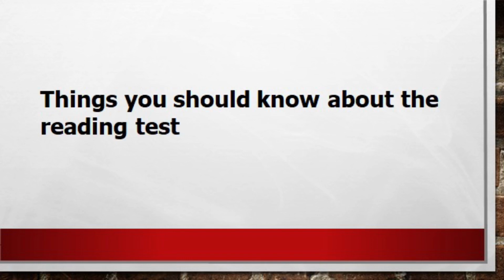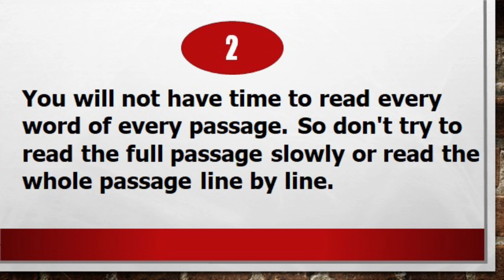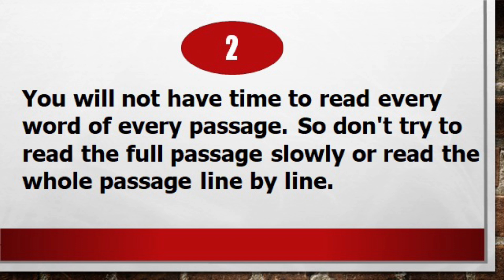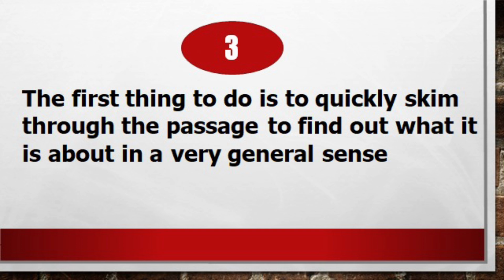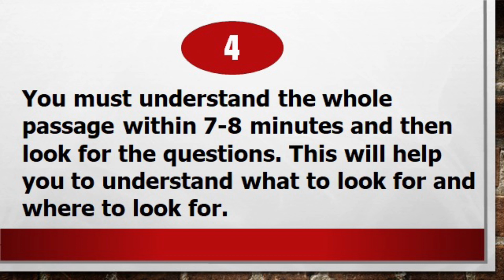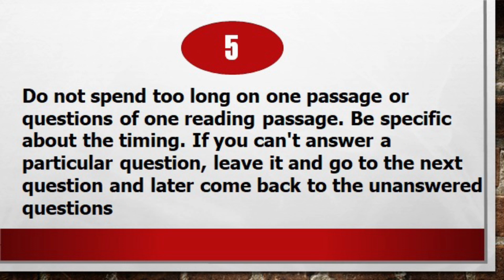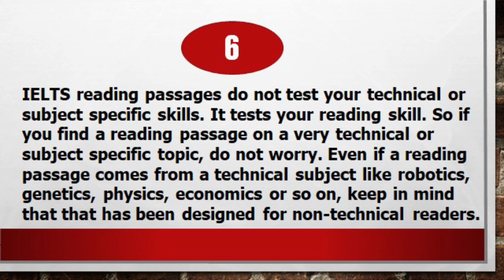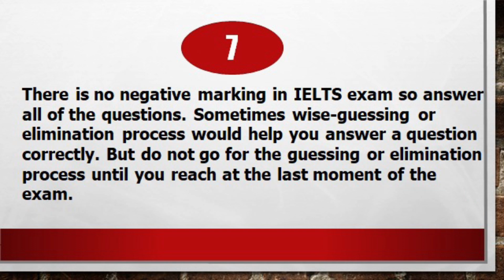IELTS Reading Tips/ IELTS Academic Reading- IELTS General Training Reading- IELTS Preparation9Bands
The video start with an introduction to the IELTS Reading test and its format, followed by an explanation of the different types of questions that can be expected in the test. The video may then provide tips on how to approach each type of question, such as multiple-choice questions, matching questions, and true/false/not given questions.

Additionally, the video  include strategies for time management during the exam, including how to allocate time to each section of the test and how to avoid getting stuck on difficult questions.

The video  also offer guidance on how to improve reading skills, such as techniques like skimming, scanning, and close reading. It may also provide tips on how to build vocabulary and understand complex sentence structures.

Overall, an IELTS Reading tips YouTube video is an excellent resource for candidates preparing for the IELTS exam who want to improve their reading skills, learn strategies for answering different types of questions, and achieve a higher score in the Reading section of the exam.